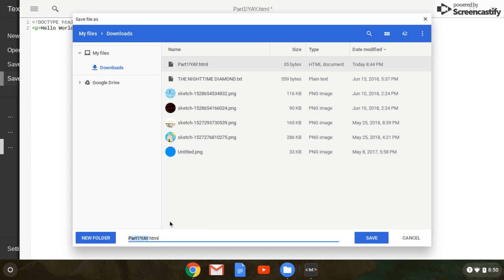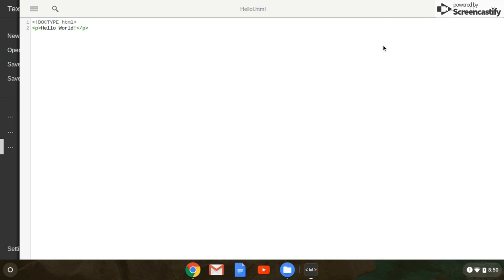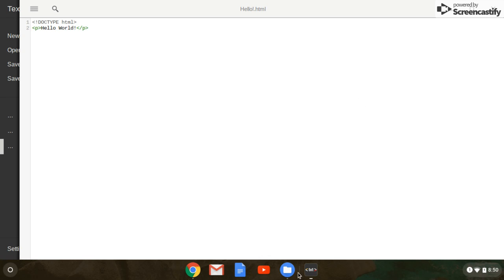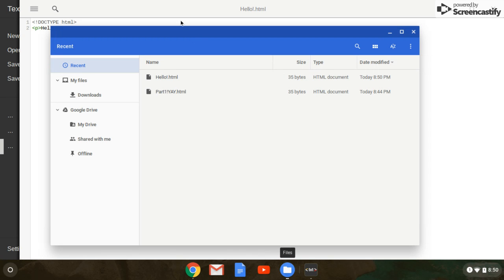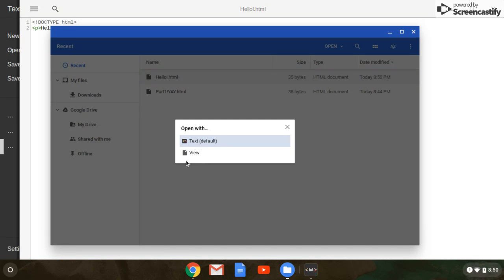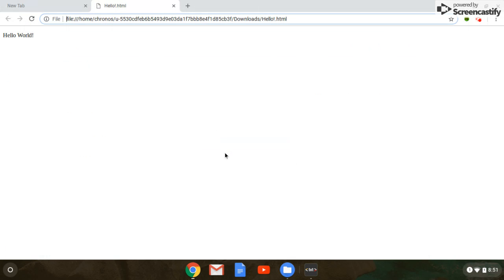HTML Coding! Part 1: The basics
Today, we switch to techy coding, as I can't record games, so... Plus I like tech... I had to cut the video short, as free screen recorders like annoying me, but that's fine...